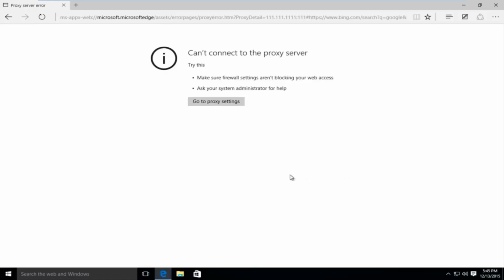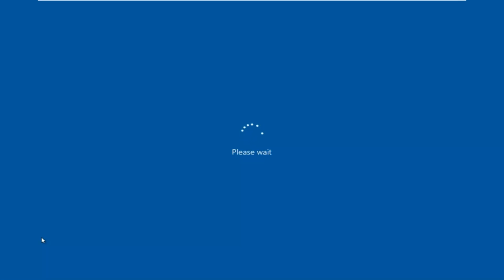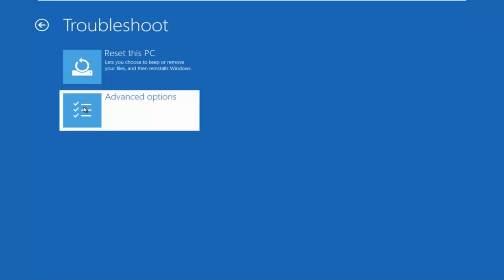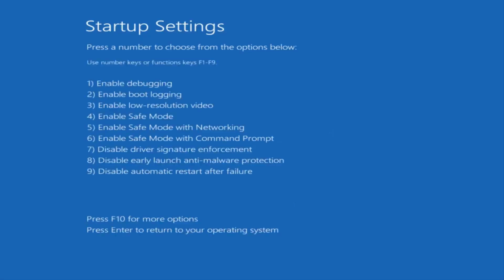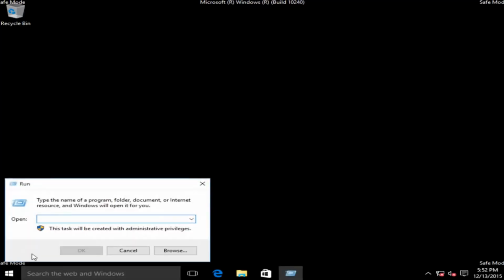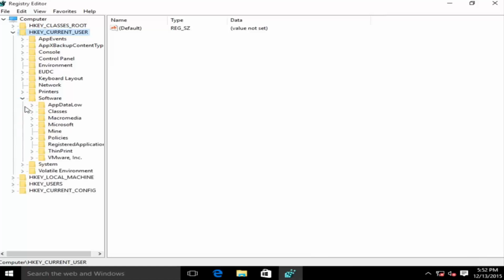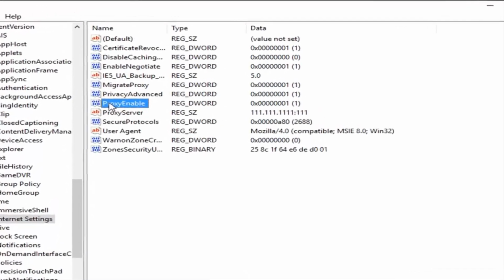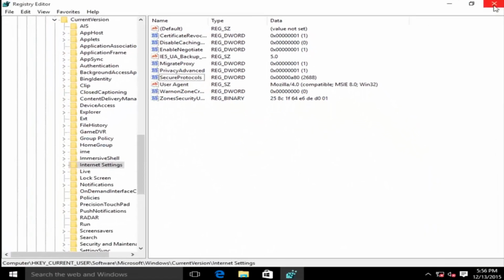The Proxy Server Isn’t Responding FIX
If you are seeing the “Proxy Server Isn’t Responding” error in Windows, this video explores the topic and explains why proxy and network configuration issues can prevent stable internet access. It discusses common causes such as incorrect proxy settings, browser configuration conflicts, DNS issues, and network adapter problems without outlining the exact repair process. Whether the error appears in Windows settings or while browsing, this tutorial provides helpful insight into understanding the issue. It is designed for users looking to learn more about Windows network errors and internet connectivity problems.

Issues addressed in this tutorial:
proxy server isn’t responding
Windows proxy error
internet connection proxy issue
proxy settings Windows 10
proxy settings Windows 11
network connection error Windows
browser proxy problem
DNS proxy issue Windows
internet not working proxy error

This tutorial focuses on proxy server connectivity issues and highlights how system settings, network configuration, and browser behavior can affect internet access. It covers topics related to Windows networking, proxy configuration, DNS behavior, and connection stability without providing a step-by-step repair walkthrough in the description. Users searching for proxy error troubleshooting, Windows network issues, and internet connectivity problems will find the content informative and relevant. The video serves as a useful resource for understanding common proxy-related errors in Windows environments.